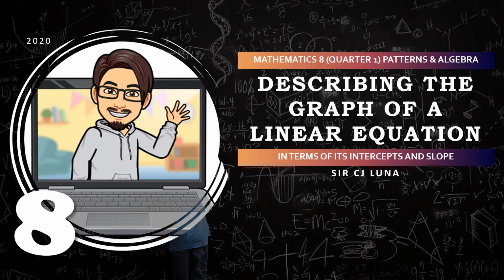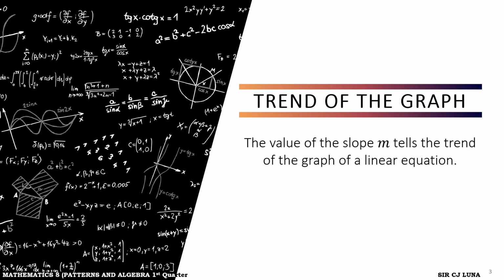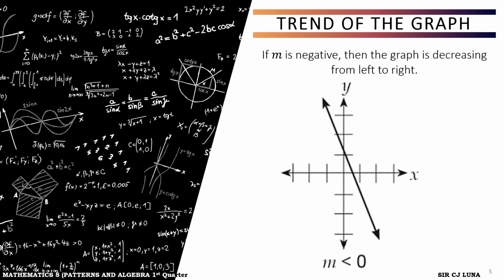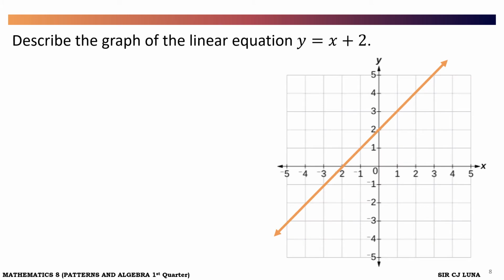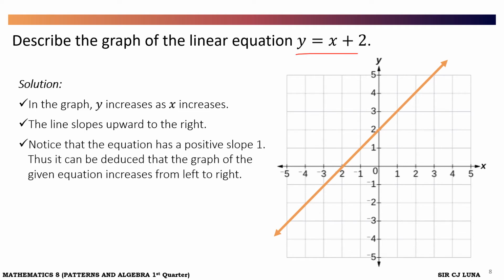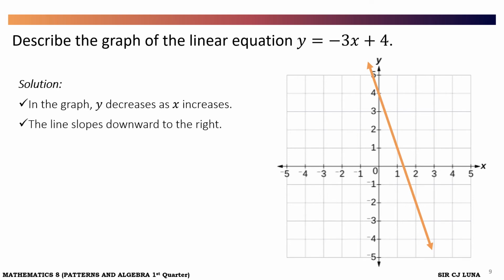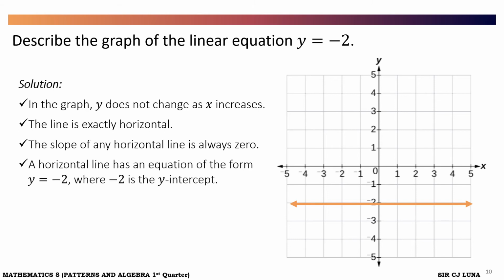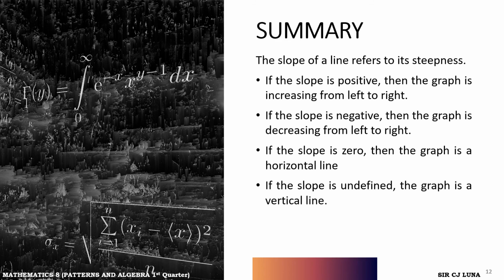Describing the Graph of Linear Equations (Math 8 Quarter 1 Week 6)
VIDEO LESSON: Describing the Graph of Linear Equations